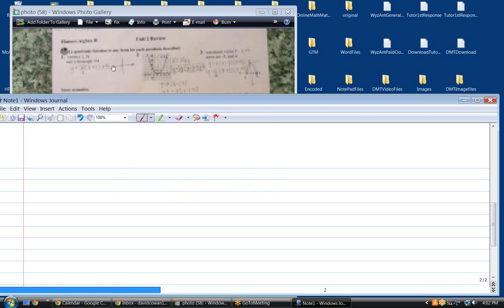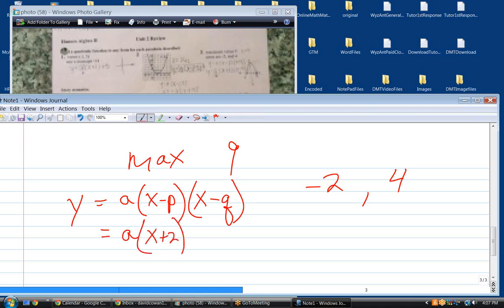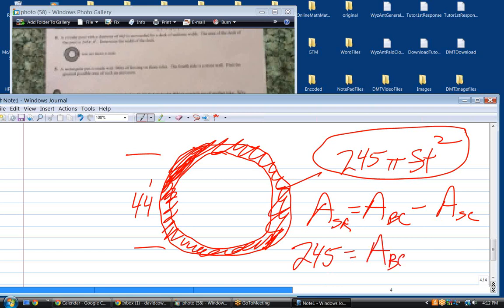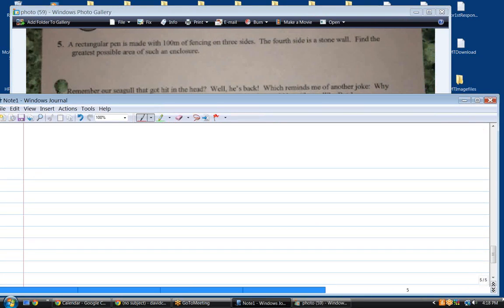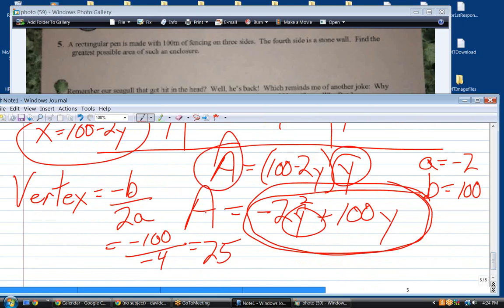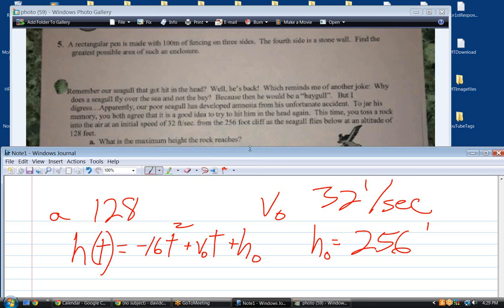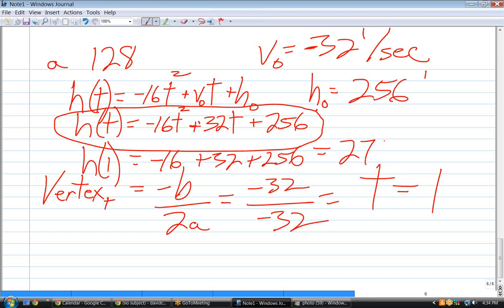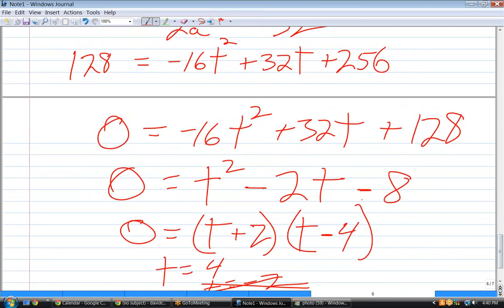EP102114 Online Algebra Tutoring, Quadratics, Projectile Motion